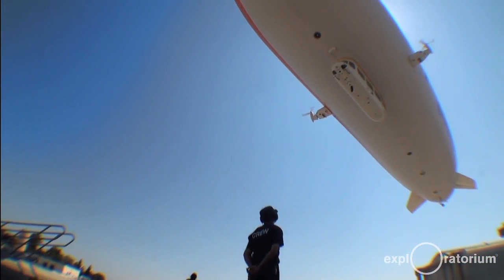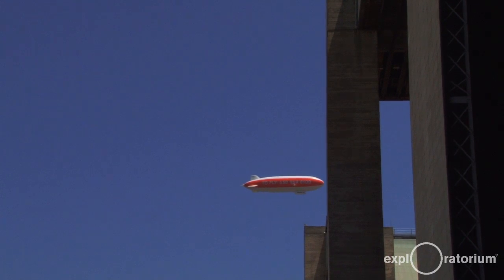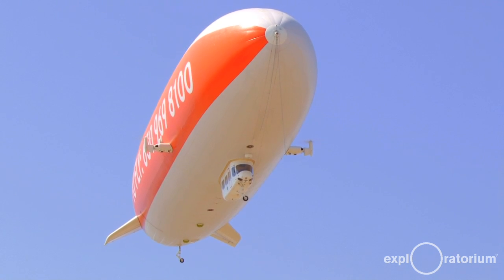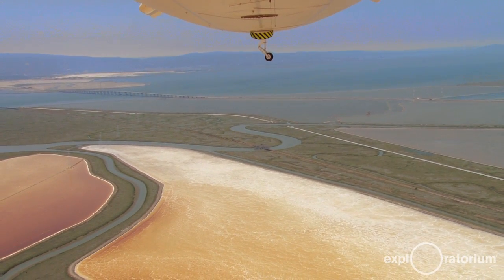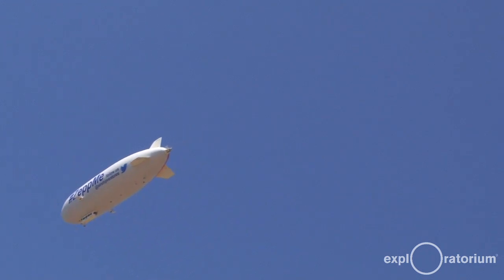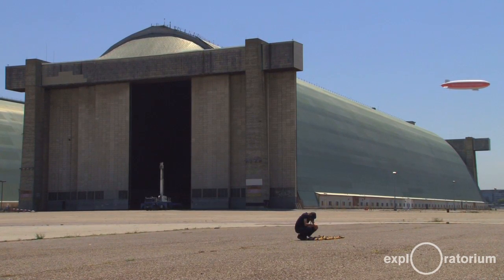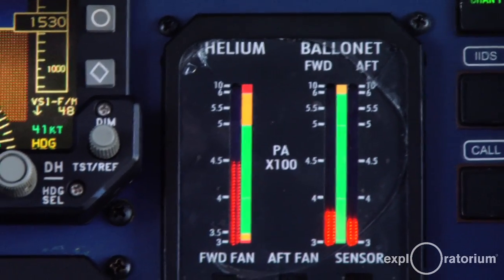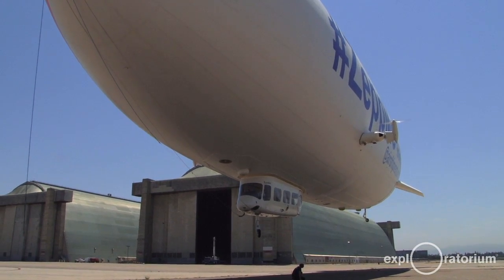Airships I Zeppelin Eureka I Science in the City I Exploratorium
Take to the skies on board the zeppelin Eureka with pilot Andrea Deyling of Airship Ventures and get a crash-free course in lighter-than-air flight: What's the difference between an airship, a blimp, and a zeppelin? How do they stay aloft? How high and how fast can they fly?

Airship Ventures operates the only commercial passenger airship operation in the United States.
We go aboard the Airship Eureka operated by Airship Ventures. The Eureka is an authentic Zeppelin built by the Zeppelin company in Germany. Currently, there are only two such aircraft flying in the world. Meet pilot Andrea Deyling, one of two female airship pilots in the world. Airship Ventures operates the only commercial passenger airship operation in the United States.